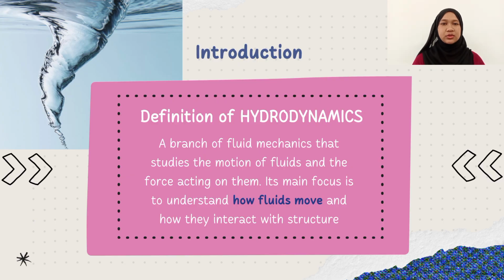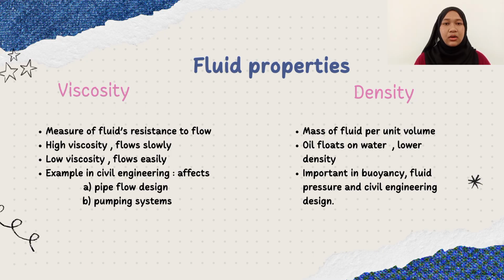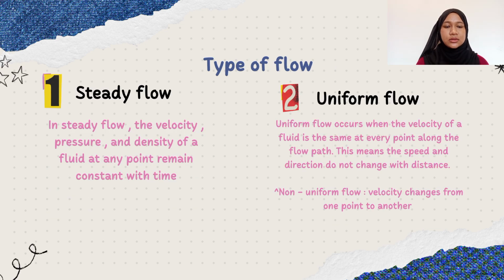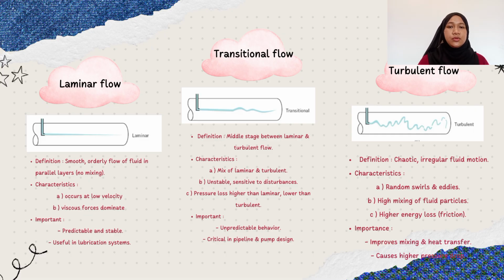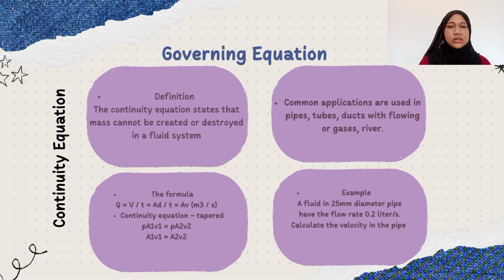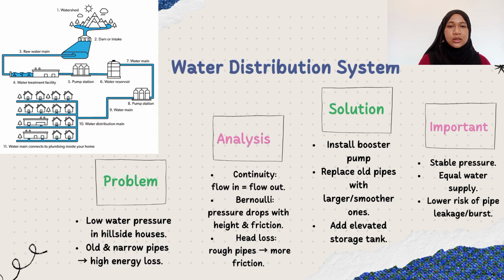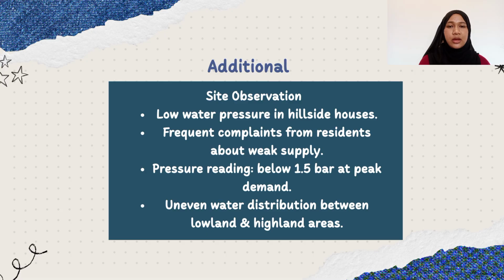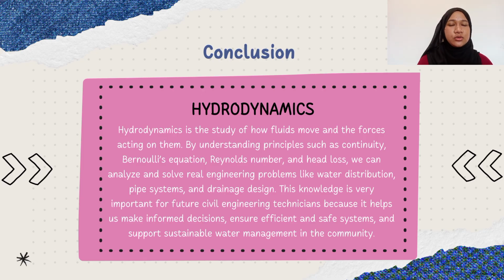DCC30352 - Fundamental Principles and Applications of Hydrodynamics in Civil Engineering